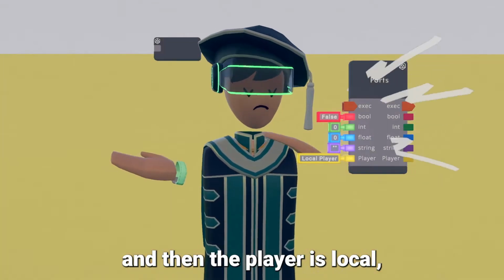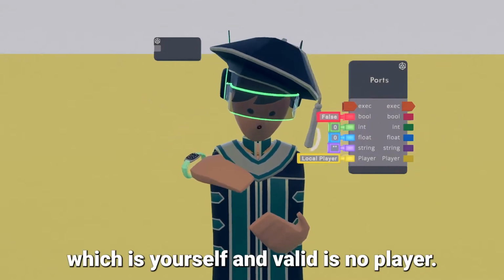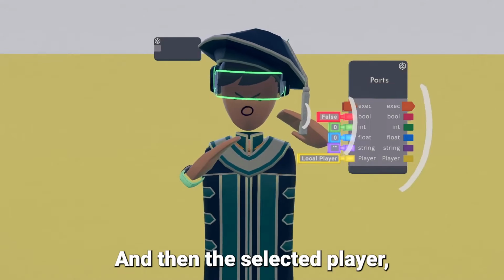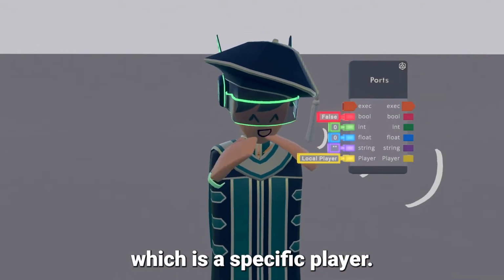Explaining Cv2 "ports" fast as we can. | Rec Room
in this video we will try to explain to you how the different Rec Room Cv2 ports and what they do without wasting your time.